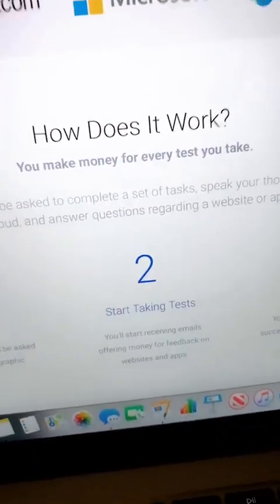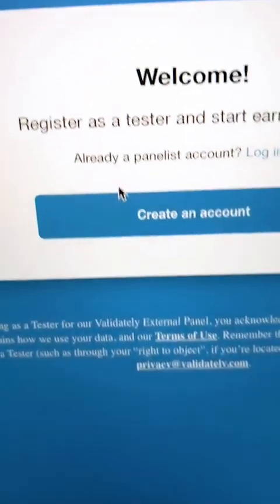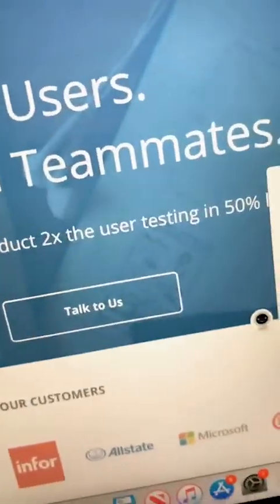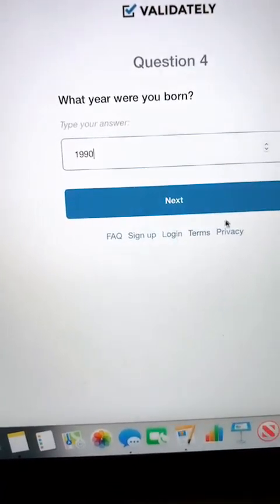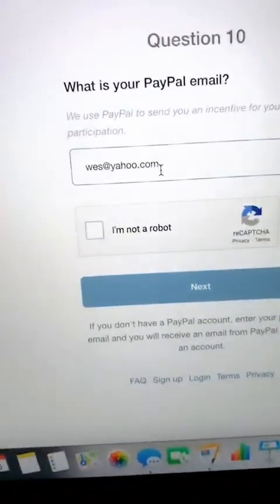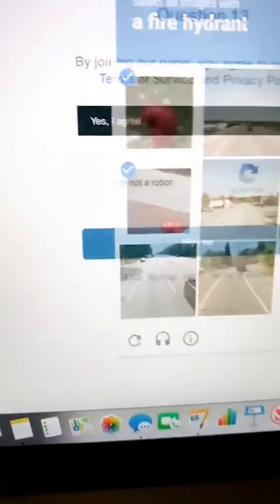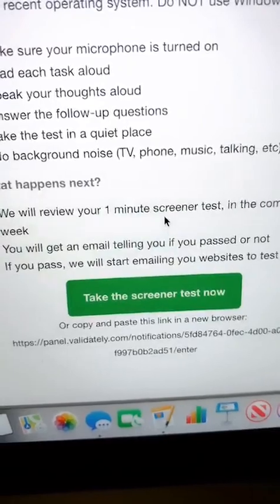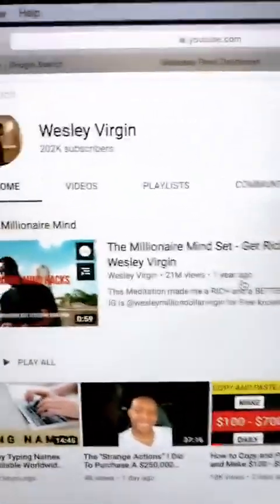Earn Up to $70 Every Min Right NOW [Fast PayPal Money] Make Money Online (Raw Footage)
My name is Wesley Virgin and I not only teach people how to make money online but I teach them how to make money online fast. I quickly grew from a boring 9-5 engineer to creating multiple 8 figure make money online businesses.

Wesley Virgin  has been viewed more than 1B+ times across social media primarily for his expertise in internet marketing and mindset. I am the creator of overnight millionaire, genie script, Done for you Affiliate services and my Millionaire In Training community where 10s of thousand join to succeed in the make money online space.

IG is @wesleymilliondollarvirgin where I share my lavish lifestyle, my kids and I educate you on how to make money fast

I've been recognized as a global expert and educator in building wildly profitable online businesses. Wesley's work is most notable for his high level of influence, digital mentorship to millions of people.